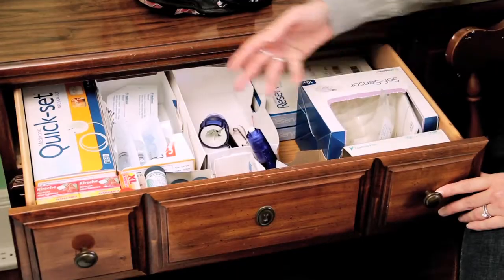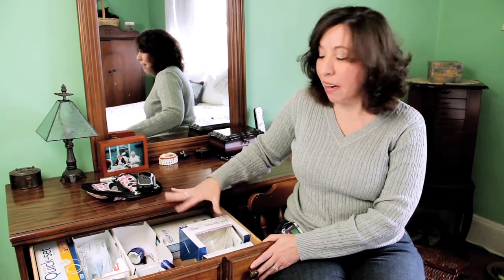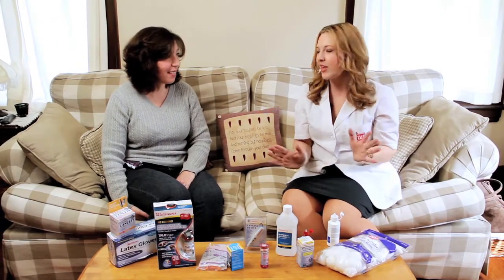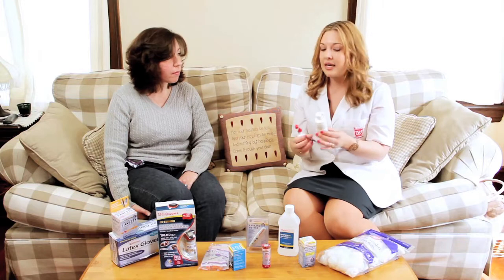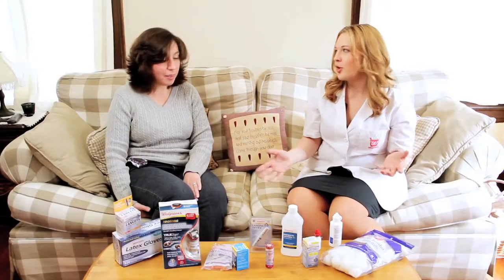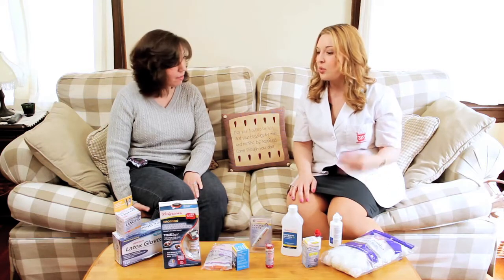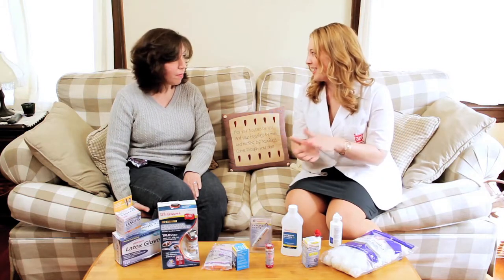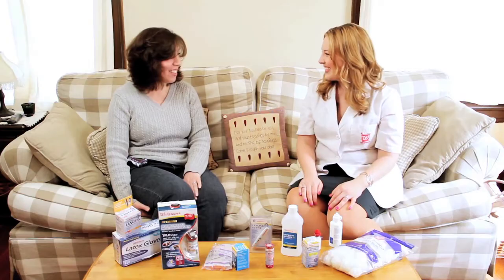Walgreens Medicine Cabinet Makeover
Walgreens teams with Karen Graffeo to give type 1 diabetics some useful tips on how to better organize your medicine cabinet, stay clean and healthy, and protect yourself from unwanted bacteria. Enjoy!